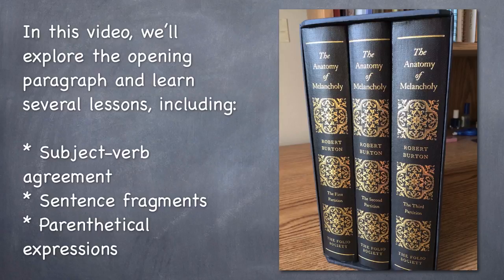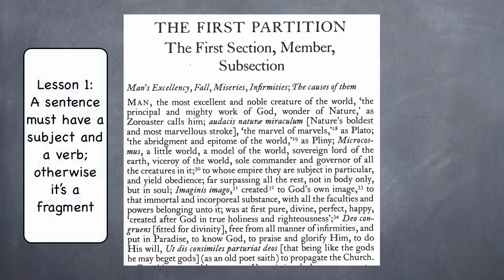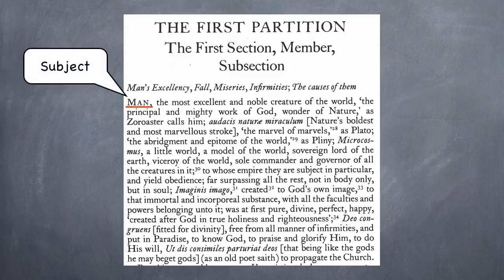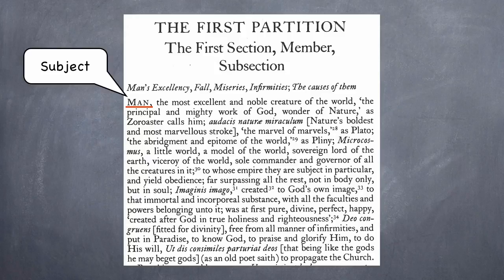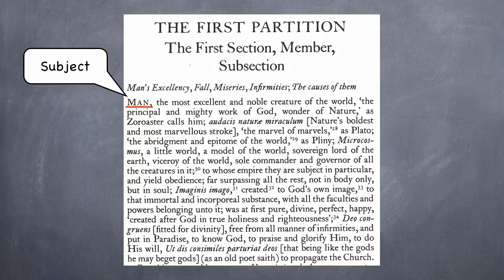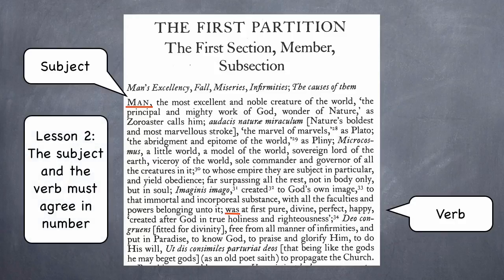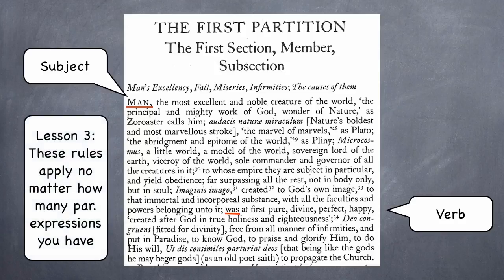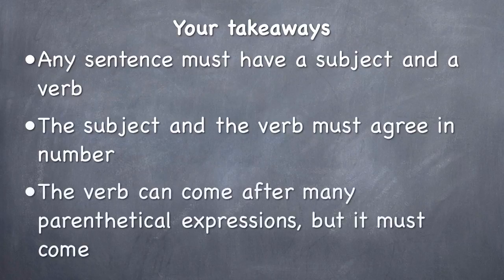Amazing Opening Paragraph that Is NOT a Sentence Fragment!